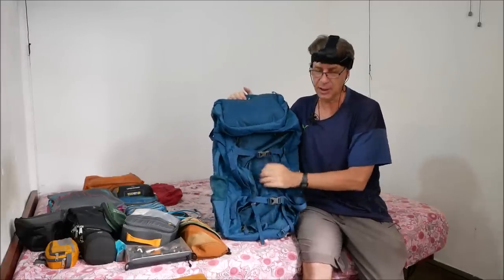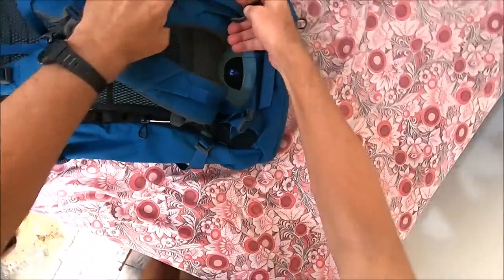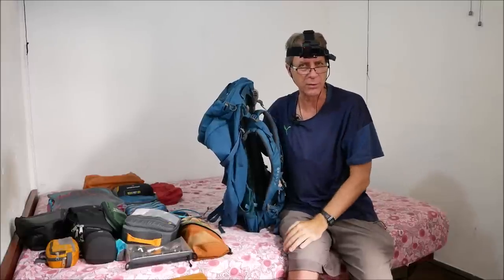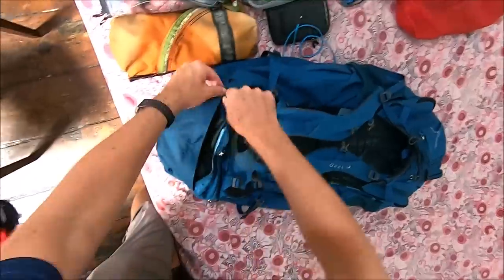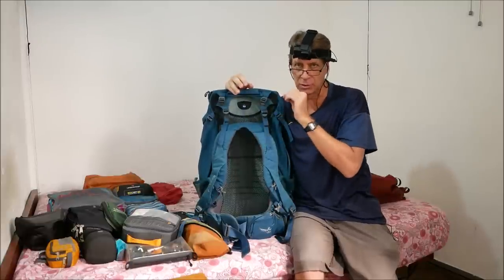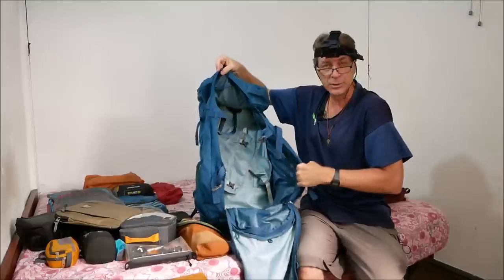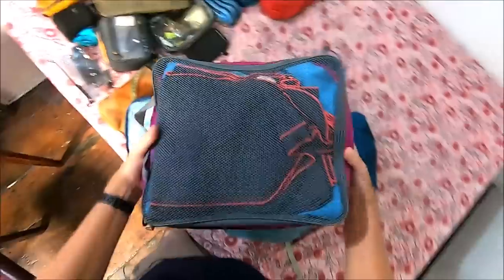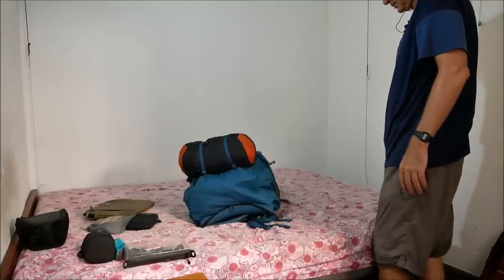Osprey Farpoint/Fairview Trek Backpack - Overview of a HYBRID Pack for the Road and the Trail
TIME STAMPS:
0:07 Introducing the Farpoint/Fairview Trek
1:34 Sizes and Colors
2:18 One-Size-Fits-All Frame
7:57 Specifications for all Sizes
10:50 Accessory #1 - Aircover
15:46 Accessory #2 - Daylite & Daylite Plus
19:23 Accessory #3 - Hydraulics Reservoir
22:51 "Travel" features (rectangular shape; lower weight; vertical front panel quick-zip pocket; large front panel access; internal divider; two hidden pockets; lockable heavy-duty zippers; zippered top pocket with hook;  padded top and side handles; zippered pockets on waist belt; internal compression straps with fabric wings)
31:37 "Hiking" features (attachment loops/external attachment points; upper side and front panel compression straps; stretch-woven side pockets; removable straps for sleeping bag, sleeping pad, or tent)
35:55 Demonstration of wearing and adjusting the backpack

The Osprey Farpoint and Fairview Trek backpacks are new to Osprey's lineup of travel bags in 2019. In terms of design and function, I think they are closer to a true hiking backpack than a traditional travel pack, but they have a lot of features designed for use in travel situations - such as going through airports, bus stations, train stations and simply walking through urban area.

I haven't had the chance to use the pack in the real world yet, but in this video I go over all the features of this new hybrid backpack from Osprey.

Cheers,

Douglas (AKA The Cycling Canadian)

MESSAGE FROM THE CYCLING CANADIAN:
Thanks for checking out this video. I am the Cycling Canadian (AKA Douglas), and I'm making videos about my experiences traveling around the world both on and off a touring bike. I travel on a low budget, so it's a simple life. I stay in simple guest houses, and I do a lot of walking as I explore wherever I am.

MY YOUTUBE CHANNEL HOME PAGE
I started making these videos on a recent 50-day trip to Bangladesh, and I enjoyed it so much that I kept exploring and making videos. You can see all of my videos on my main YouTube channel right

Playlists are a great way to make sure you don't miss any of my videos. I put all of my travel vlogs into playlists. If you use them, you can see all of the videos from each country in order:

I don't just make videos. I also write about my trips and take pictures. I have some detailed written journals from previous trips on my website. The website is also called The Cycling Canadian, and this link will take you there

GEAR LIST
Panasonic G85 (mirrorless micro four thirds camera)
GoPro Hero 7 Black
Sirui 3T-35K tripod
Joby Gorillapod
All editing done with Windows Movie Maker and Windows Paint. (My poor little computer doesn't have the power to run anything else.)